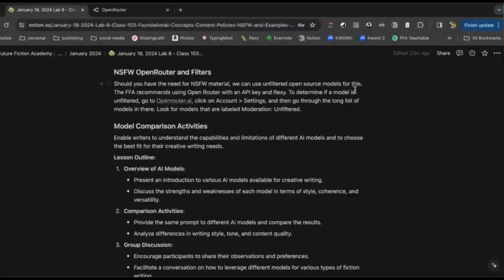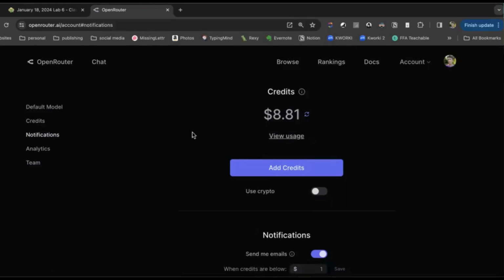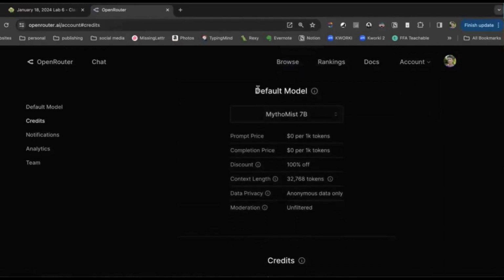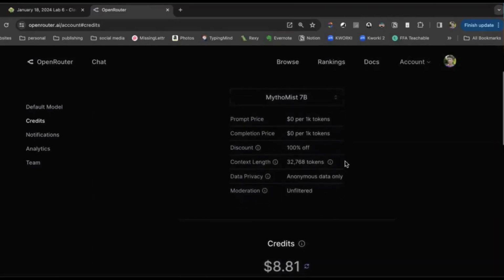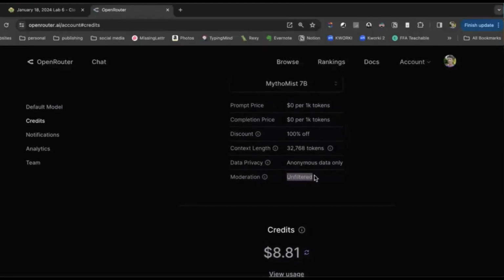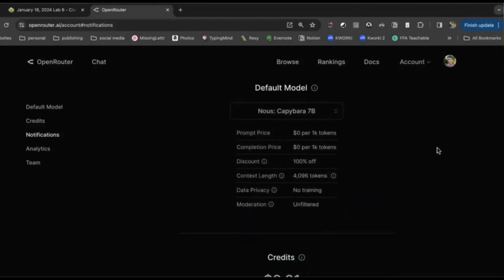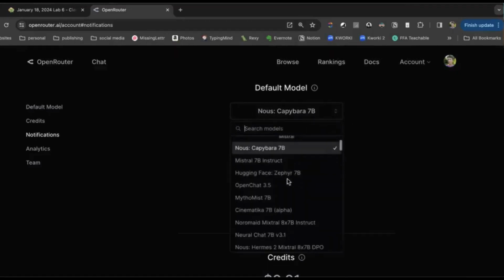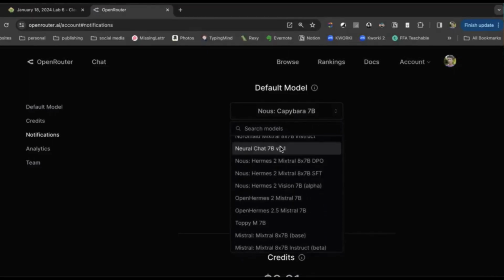Introduction to AI Basics for Fiction Writers 103 - Part 4